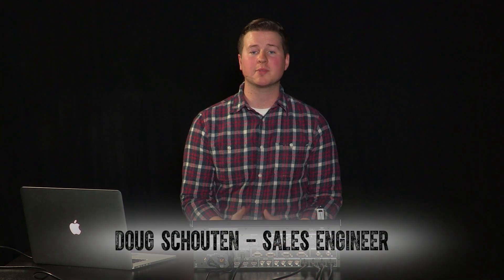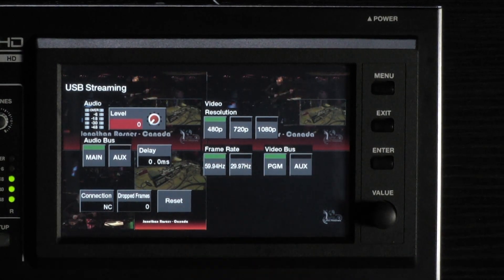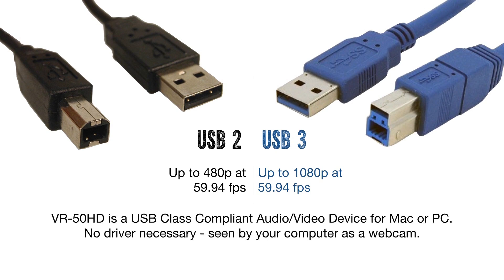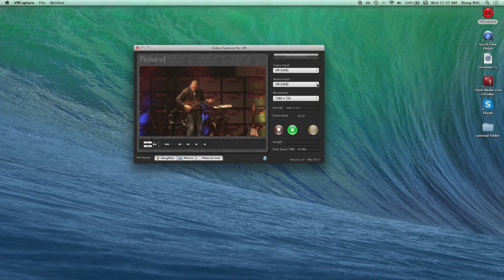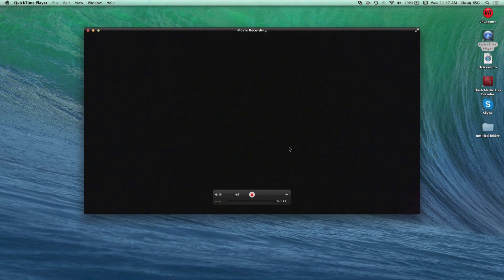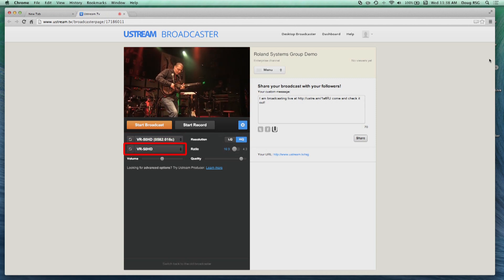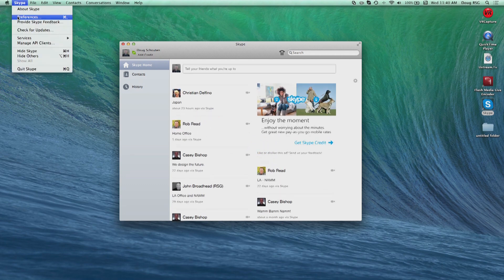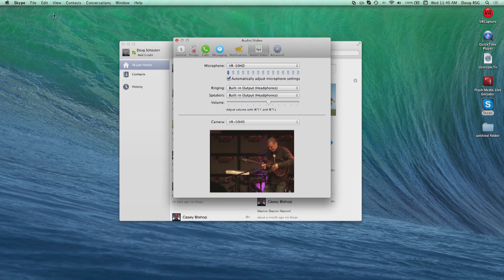Roland VR-50HD Part 7: USB Streaming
Part 7 or 7 shows how the USB port on the VR-50HD can be used for capture or for streaming to various applications.